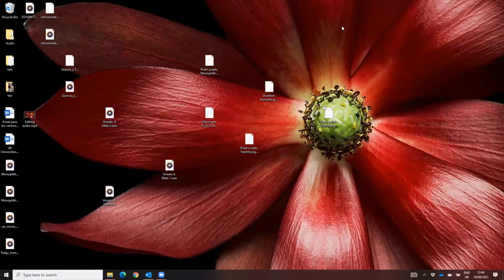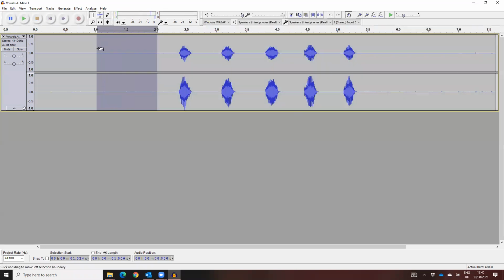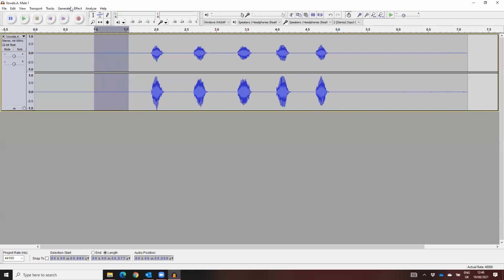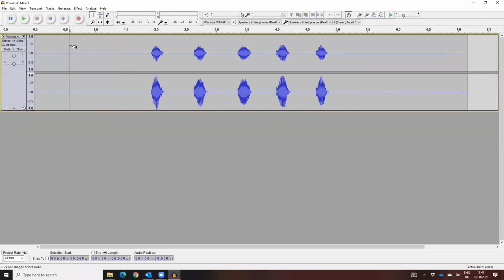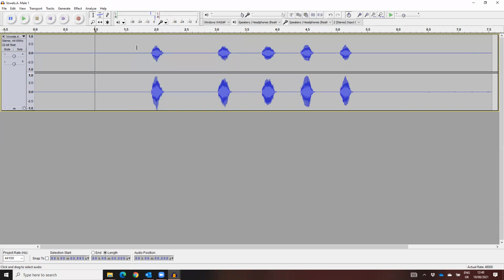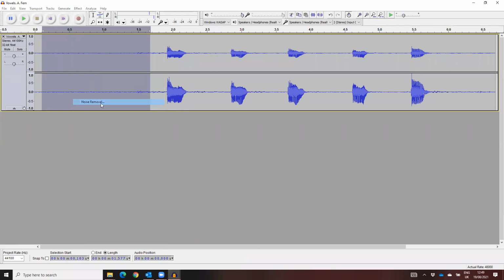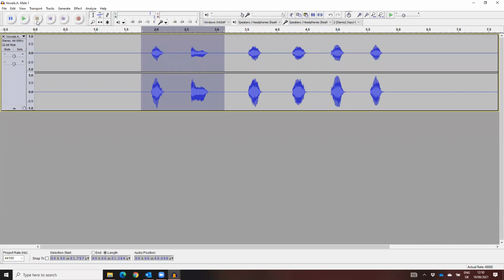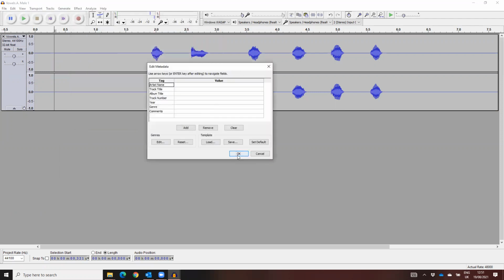Editing audio to improve the quality of a recording. Amplifying the sound and reducing noise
This video explains how to amplify the sound of a recording and how to reduce background and static noise. It also covers how to normalise sound from different tracks, and how to convert a track from stereo to mono or vice-versa.